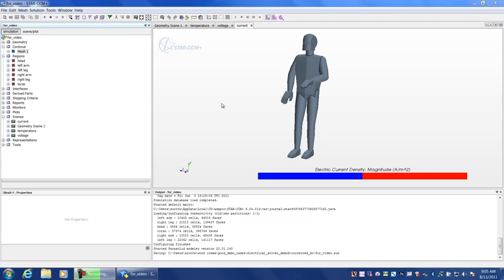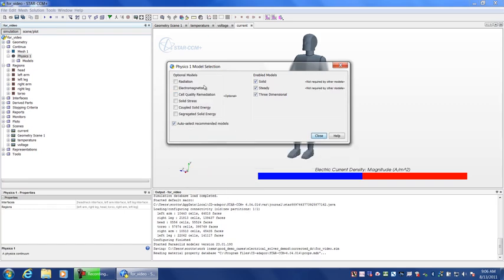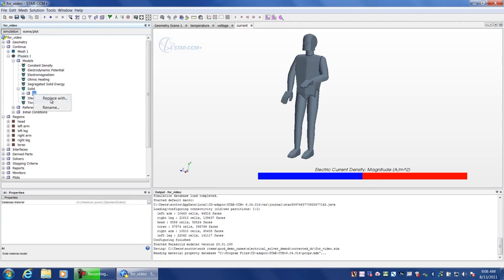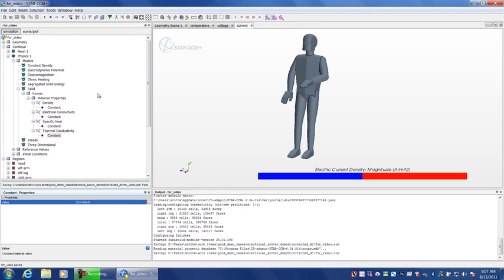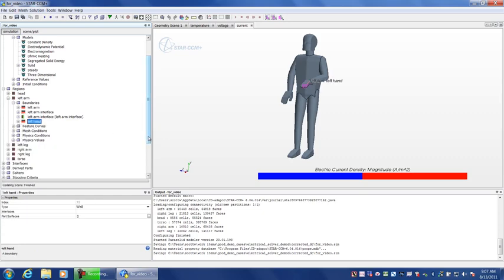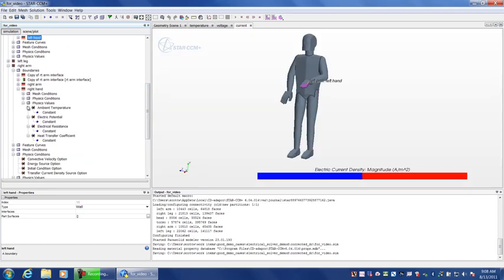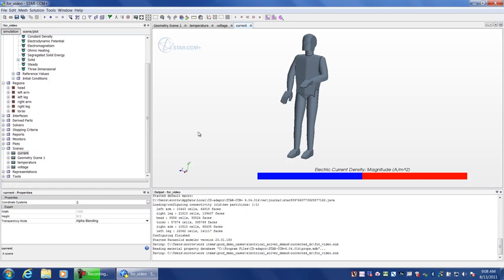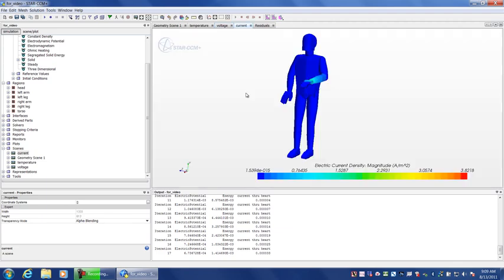Using the electrodynamic potential solver in STAR-CCM+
Trong video này, bạn sẽ học cách kích hoạt và sử dụng bộ giải Electrodynamic Potential Solver trong STAR-CCM+ để mô phỏng dòng điện, điện thế và các hiệu ứng nhiệt gây ra bởi sự cố điện giật.
🧭 Các bước thực hiện:
- Thiết lập bộ giải điện (Electrical Solver) trong STAR-CCM+
- Chọn các tùy chọn phù hợp để mô phỏng hiệu ứng nhiệt (heating/thermal effects) do dòng điện và chênh lệch điện áp gây ra
- Thiết lập điều kiện biên (boundary conditions) cho nguồn điện áp (voltage source)
- Chạy mô phỏng và trực quan hóa kết quả cho các trường dòng điện, điện thế và nhiệt độ